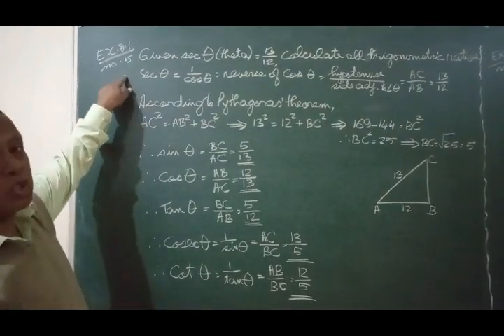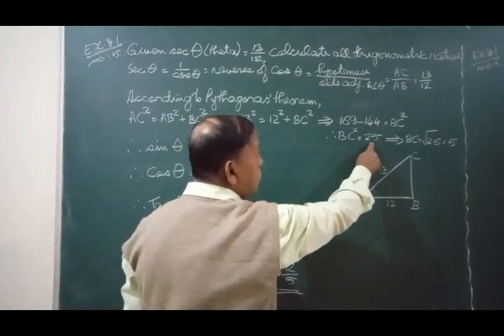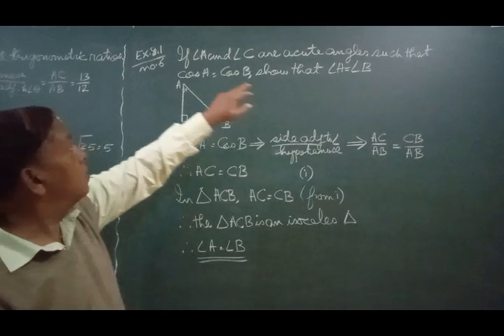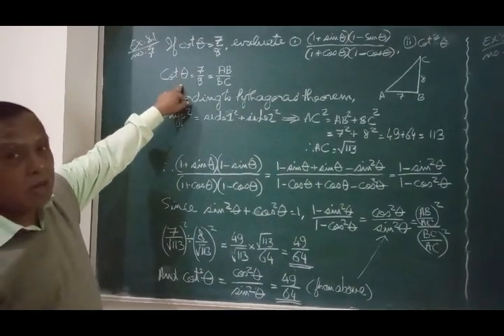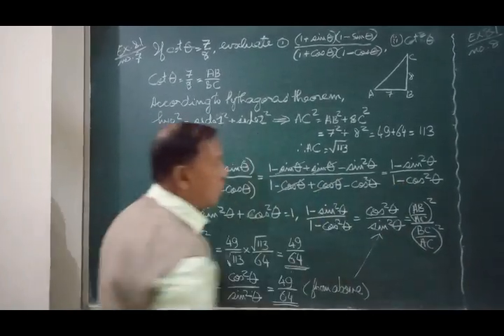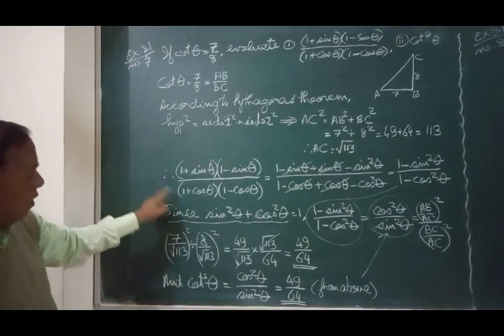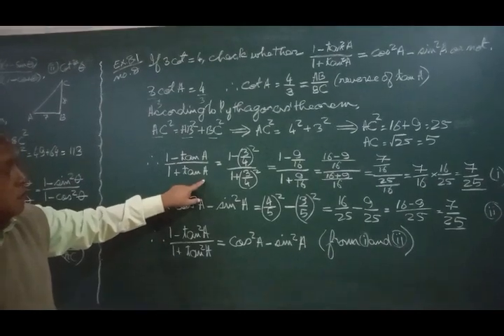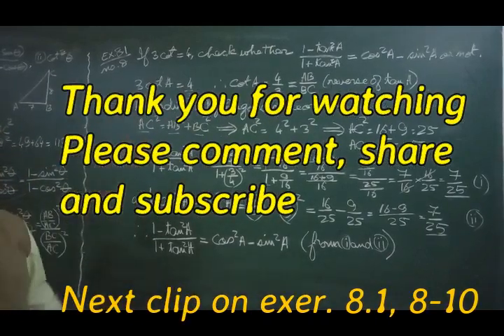NCERT Maths Class X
chapter 8
trigonometric ratios
exercise 8.1 nos 5-8